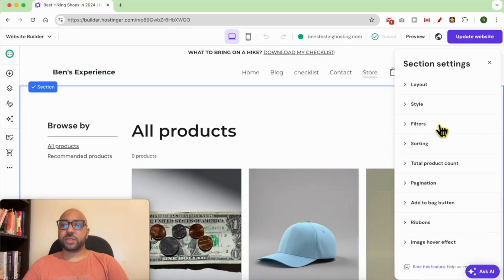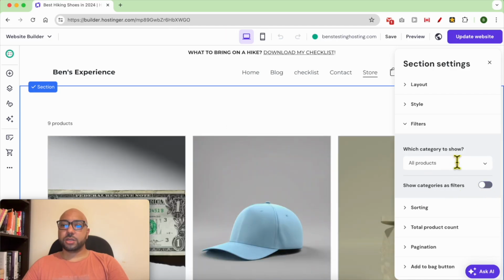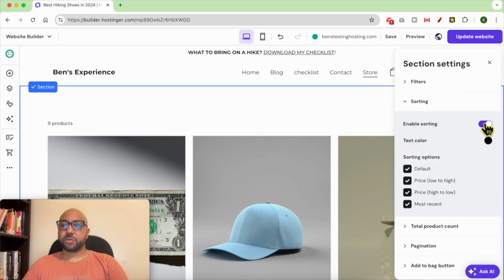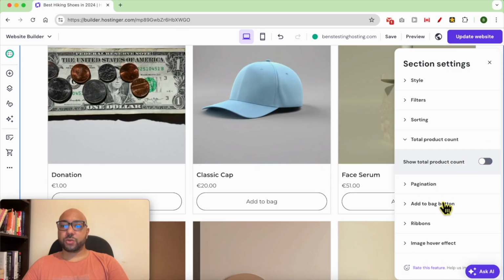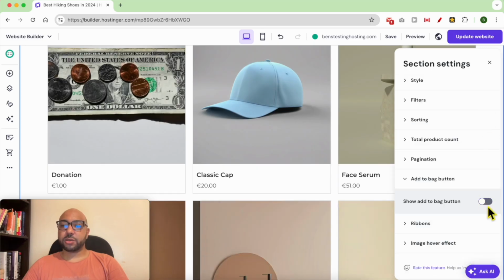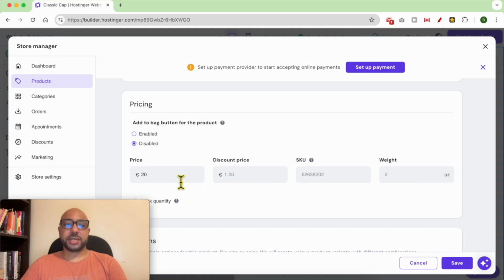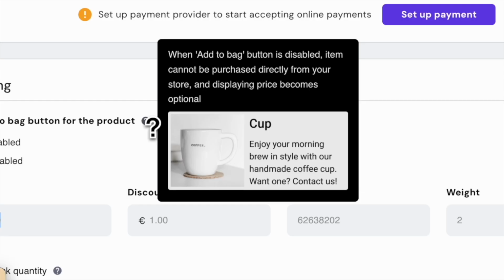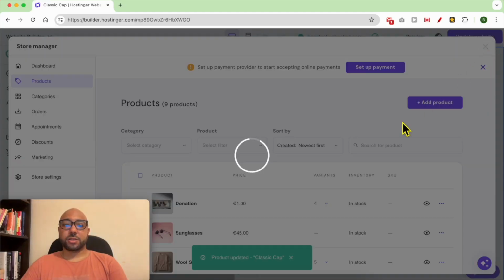Make Online Store a Catalog in Hostinger Website Builder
If you want to display your products without allowing direct purchases, turning your online store into a catalog is the perfect solution. In this tutorial, I will guide you step by step on how to do this using Hostinger Website Builder.

Start by opening your website homepage inside Hostinger Website Builder and navigate to your store page. Here, you will see all your online store products. To convert this page into a catalog, first click on Edit Section. Then go to Filters and disable the option next to Show Categories As Filters.

Next, disable the sorting options and the total product count if you don’t want them visible. The only remaining elements to adjust are the Add to Cart buttons. To disable these, simply click on each button.

Finally, to remove product pricing, click on a product, select Edit Product, scroll down, and check Disable under the Add to Cart button. Leaving the pricing field empty ensures that prices are not displayed, and customers cannot purchase items directly from your store.

Repeat this process for all products on your store. Once completed, your online store will function as a product catalog, presenting your items professionally without showing prices. This method is ideal for businesses that want to showcase products without selling directly online.